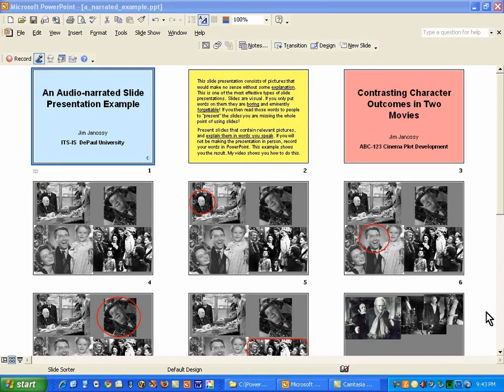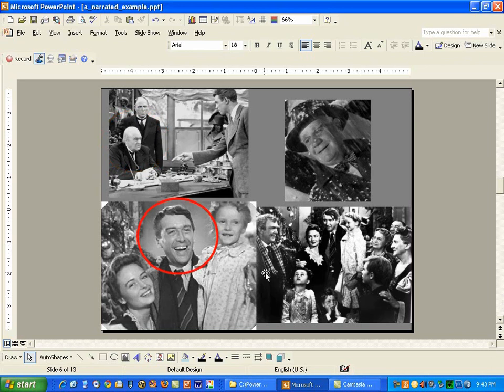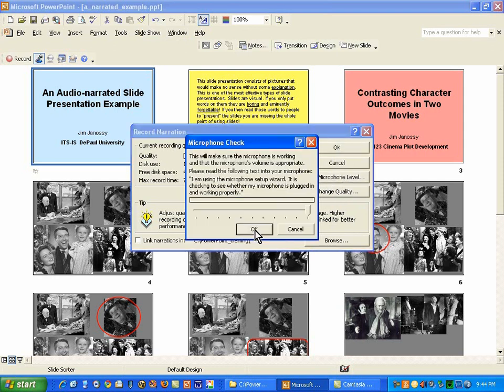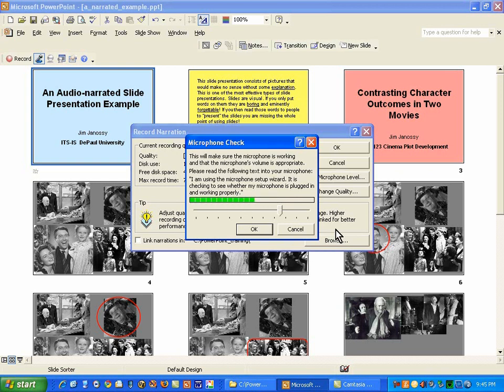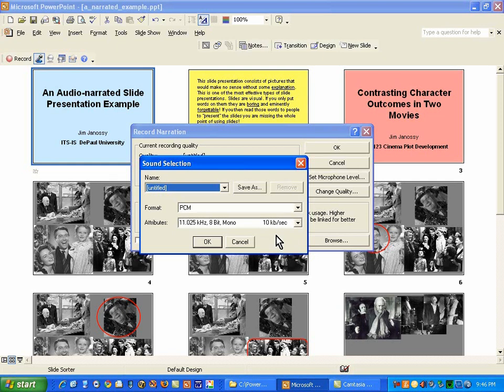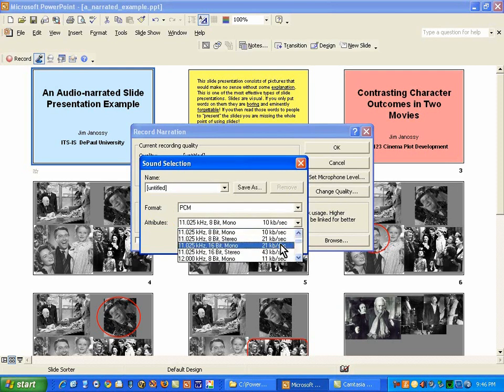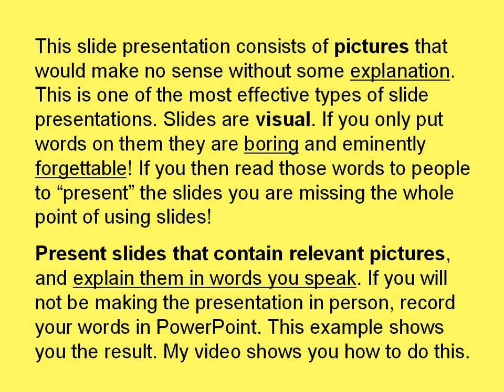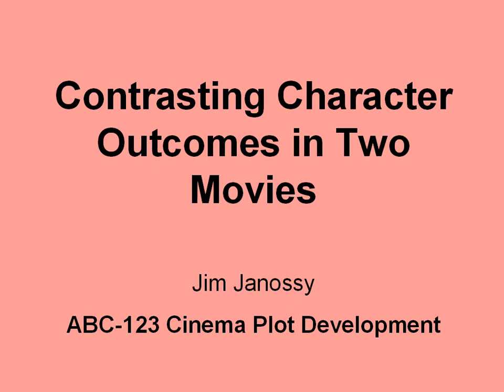Audio-narrated slides: Part 1 - getting started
This 7-minute video introduces the topic of applying sound narration to PowerPoint slides, shows you a typical headset and microphone well suited to this, and how to record narration for slides in PowerPoint 2003; PowerPoint 2007 is similar.